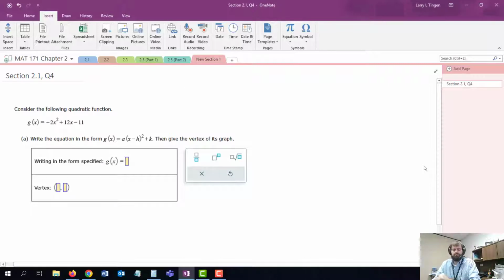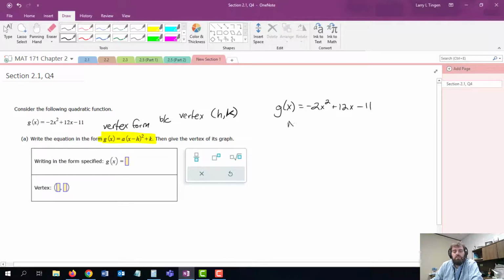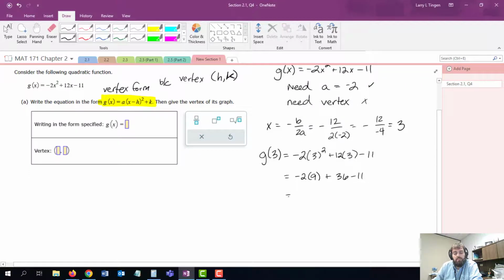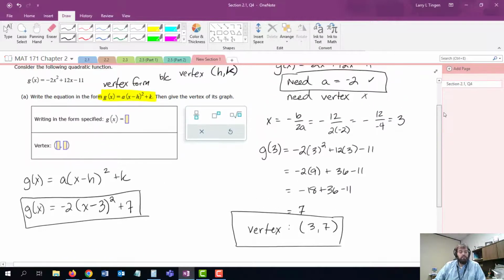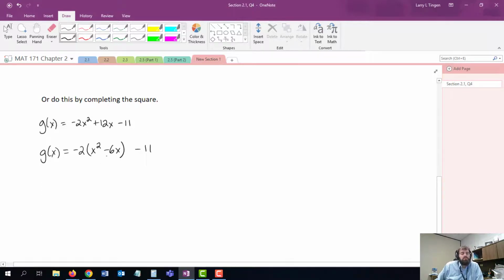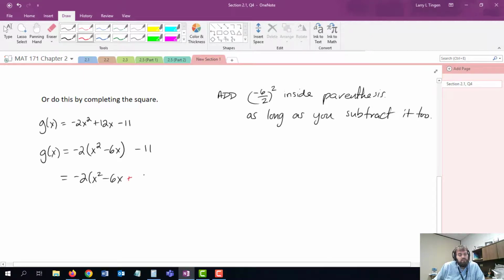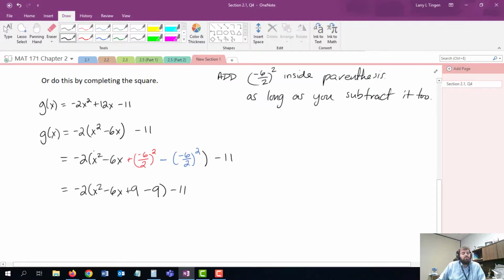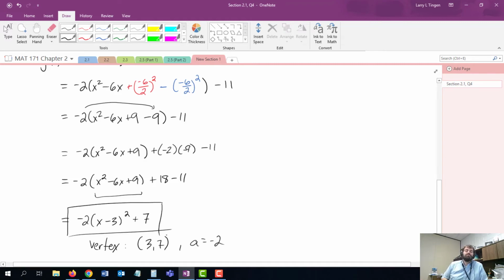MAT 171 - Changing Quadratic Equation from Standard form to Vertex form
Here are two ways to change a quadratic equation from standard form to vertex form.